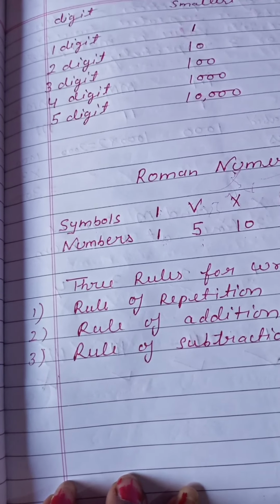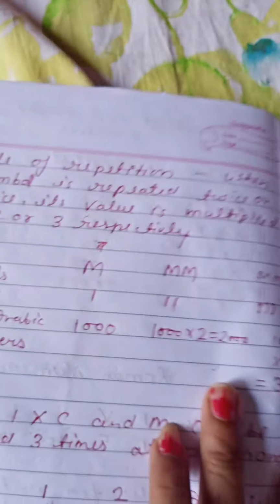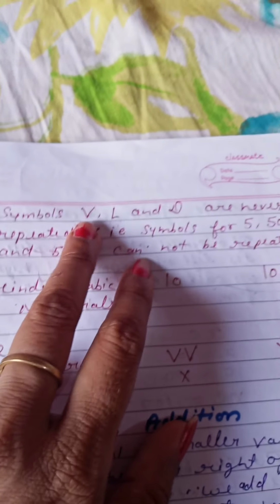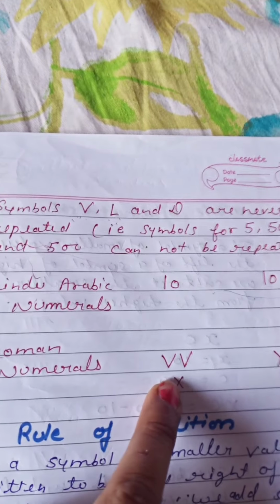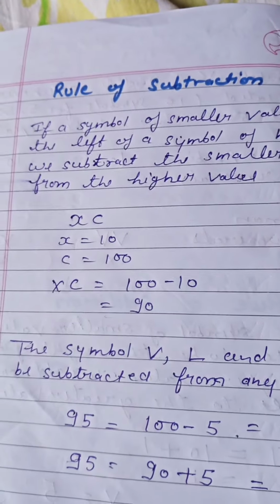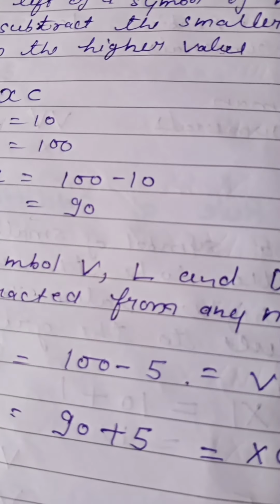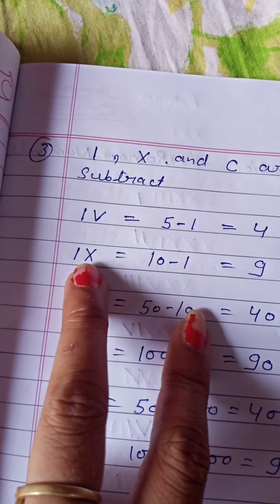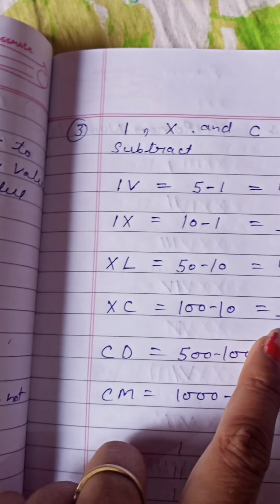April 24, 2020